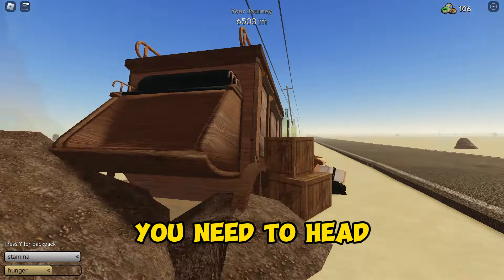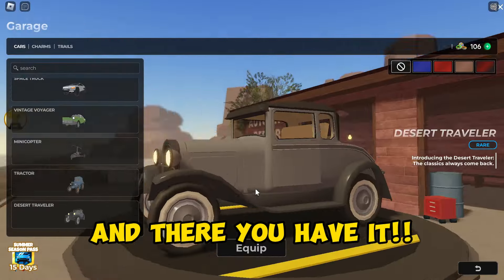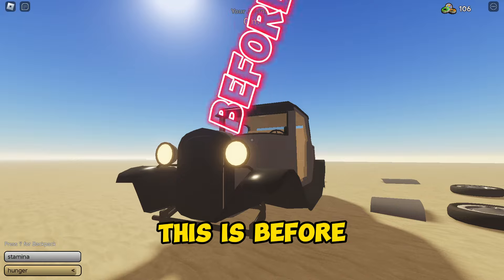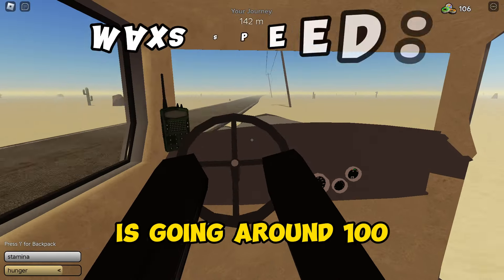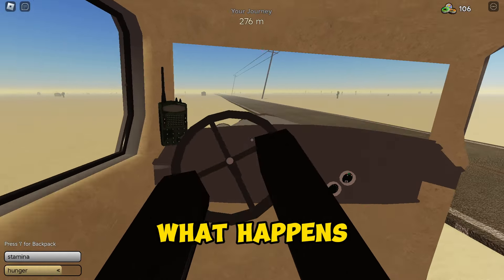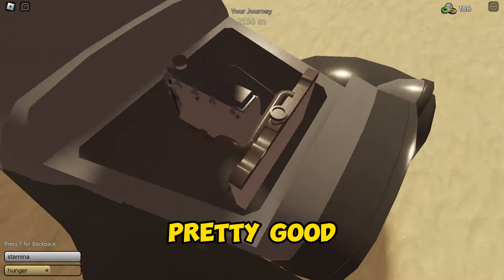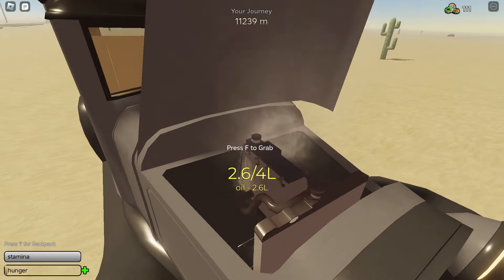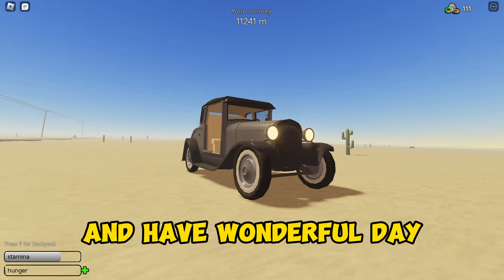The Desert Traveler It's Really Good! In Dusty Trip